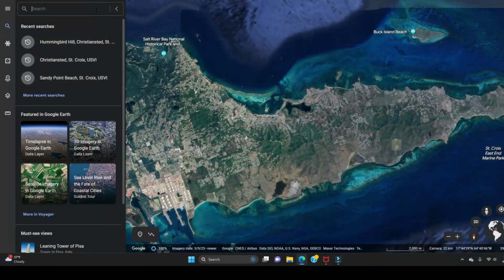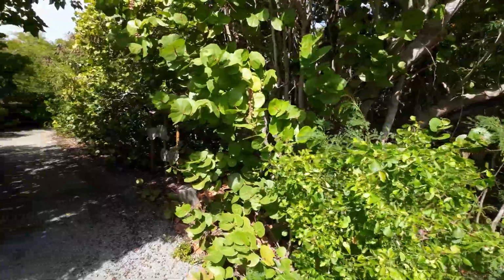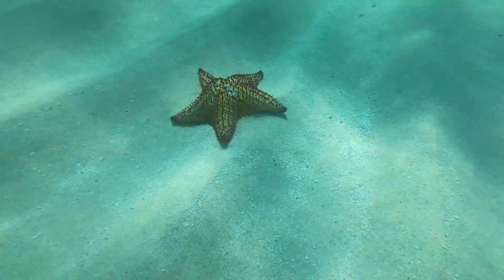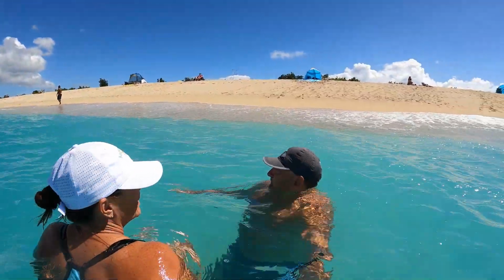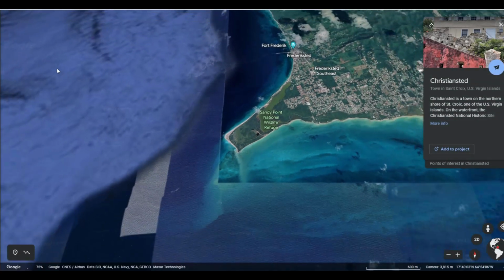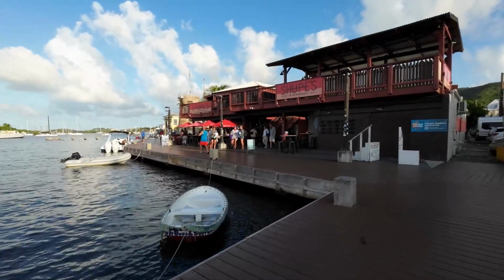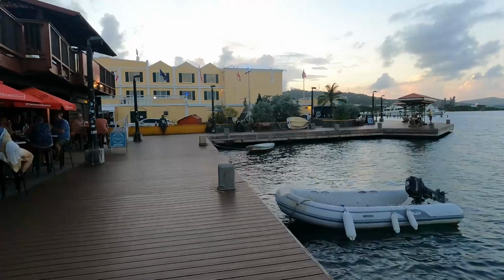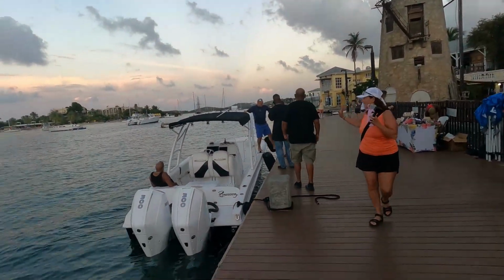Things To Do While on St. CROIX Adventures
On this episode we show you some of the best things to do while on St. Croix and some cool adventures to take while visiting St. Croix.  St. Croix has lots of beaches to visit, but if time is short Sandy Point is one of the top beaches in the Caribbean.

Sandy Point National Wildlife Refuge
The Sandy Point National Wildlife Refuge has one of the longest and most pristine white sand beaches in the U.S. Virgin Islands...the whole Caribbean for that matter! You can access the park from either Frederiksted or from the end of the 4-lane (Melvin H Evans Hwy). Just go straight ahead at the end of the Hwy and you come to the entrance to the park. It is a fairly long drive through the refuge to get to the main parking lot from this entrance. There is now a nice parking lot for your car which is just a short walk from the west beach. There are several other access points to the beach. Be sure to bring plenty of water and sunscreen as there is very little shade and no facilities. If you want to bring and umbrella or canopy, be sure to have 5 gallon buckets to fill with sand to use as anchors. It is against the law to drive anything down into the sand. If you do, you just might disrupt a turtle nest.

The Best Way To Explore St. Croix is by renting a car.  We found a great price and  a dependable car at Centerline Car Rental.  With a location right at the Airport it made it easy.

For Adventures offshore Big Beards Adventure Tours offers some of the best tours to Buck Island  Reef National Monument.  We pay a visit to their Store and Teri spends some money.

Cruise on one of our 42' Catamarans, RENEGADE or ADVENTURE for a relaxing all-inclusive trip to Buck Island. We depart at 9:30 from downtown Christiansted to Buck Island's Turtle Beach, voted one of the most beautiful beaches in the world. We provide snorkel gear to each guest and snorkel lessons on the beach if needed. After the beach we will take everyone to the lagoon on the other side of the island where the crew will take you in small groups through the underwater trail. After snorkeling, we head over to Big Beard's private beach on St. Croix for a barbeque lunch -- all you can eat (burgers, dogs, fresh fish and assorted chips) and drink (Mutiny vodka punch and fruit punch).  We end the day relaxing on the cruise back to town.

Explore Christiansted, St. Croix, the largest of two towns located on the island. Nestled around Christiansted Harbor, this quaint town is full of boutique hotels, shops, restaurants, water sports and more. Tour Fort Christianvaern and take in the historic Danish architecture of the town. Or, take a snorkel or dive trip with one of several water sports operations located right in Christiansted. Stroll along the boardwalk a stop for a casual waterfront meal. Shop in the many eclectic boutiques and shops located in the town's historic buildings. If you are lucky enough to be on St. Croix at the right time of year, attend one of the four annual Jump Ups held downtown. Or, head over to nearby Gallows Bay for additional shopping, dining and basic day to day needs. Whether you are on St. Croix for a short time or a lifetime, Christiansted has something for everyone!

Sandy Point Wildlife Refuge:
The refuge is only open to the public from 10:00am to 4:00pm on Saturdays and Sundays and is closed at all other times.  The refuge beach is a popular recreation site for visitors, but the refuge and beach are closed April 1 - September 1 during turtle nesting season in order to protect turtle nests and hatchlings.

We are a full time RV travel couple that sold their bricks and sticks home, of 30 years, to live our best life!   Our goal is to take you along with us as we seek new exciting places to explore and share.  We do most of traveling in a Keystone, Montana High Country, 5th Wheel that is pulled by our F#350 Super Duty.  We have been married for 35 years and are High School sweethearts that are living our lives to the fullest!   Follow along with us as explore the country and other fun destinations.

00:00 Introduction Best of St. Croix
00:46 Drive to Sandy Point National Wildlife Refuge
02:28 Northshore Beach at Sandy Point
07:16 Drive to Christiansted, St. Croix
10:33 Big Beards Adventure Tours Store visit
12:09 Meet New Friends La Reine Chicken Shack
13:21 We jump on a boat expectingly
15:12 We arrive at Buck Island Reef National Park
17:27 Sunset views back to Christiansted
20:44 Dinner in Christiansted as